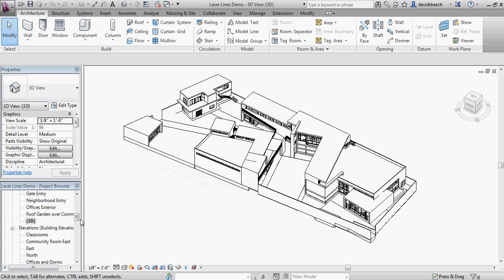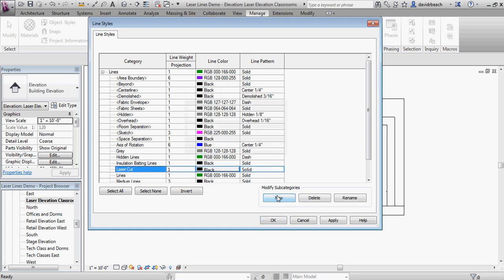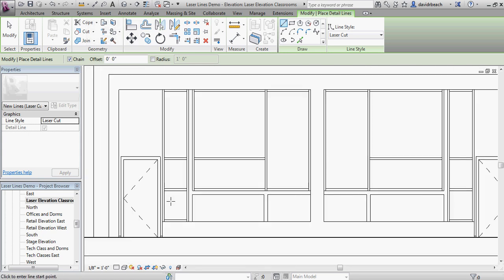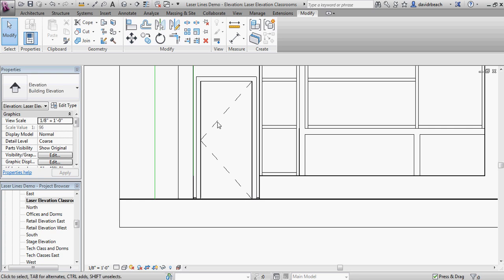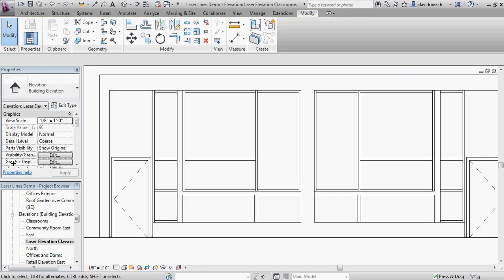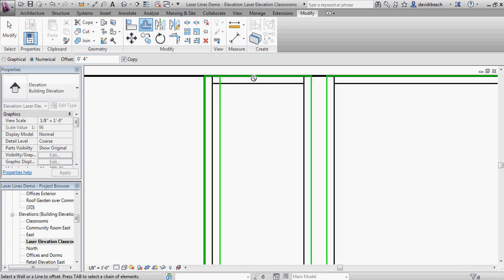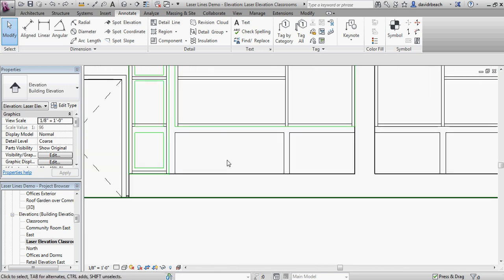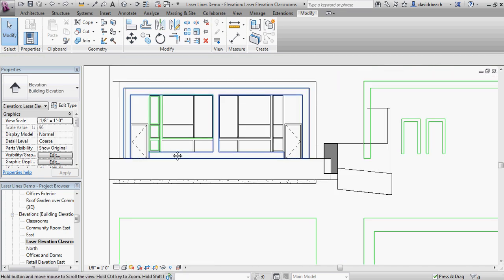Revit and Laser Cutting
Using a Revit model as a base to extract laser cut and laser engrave lines.